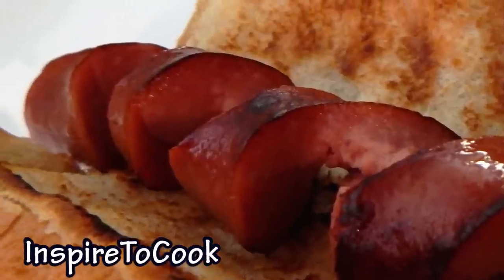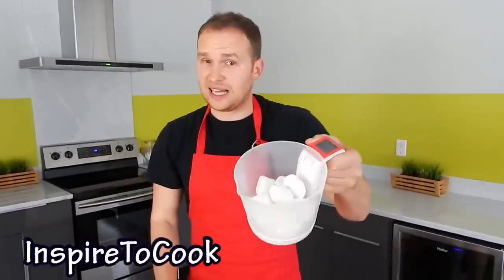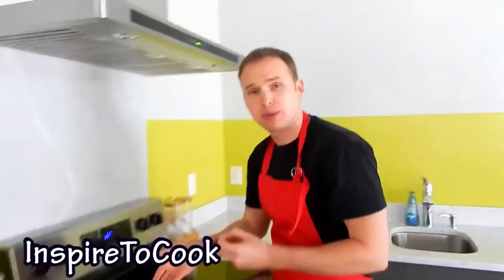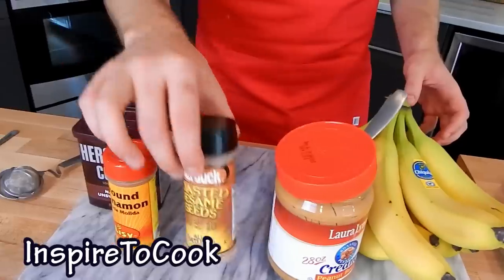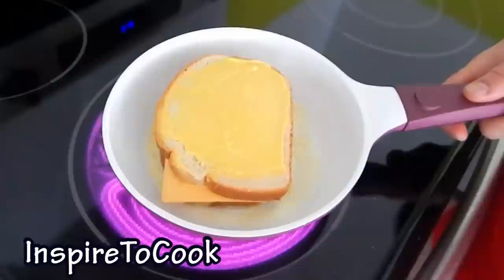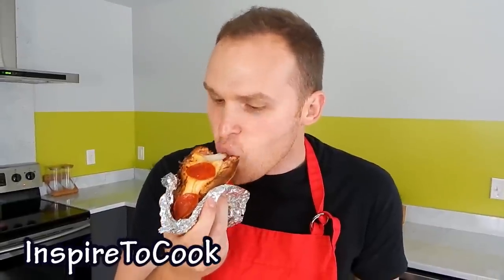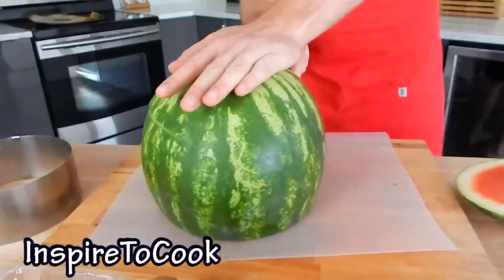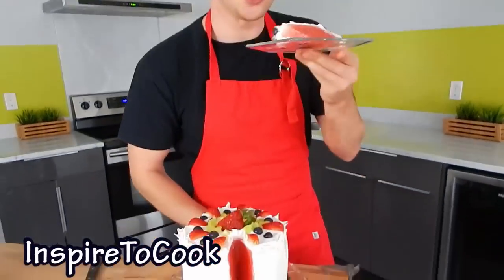10 EPIC RECIPES YOU MUST TRY THIS SUMMER (Simple!) - Inspire To Cook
Summer heat is hear and you can enjoy it with these 10 fun and impressive recipes that are so easy to make, yet will blow your mind!

Categories: Grill Ideas, Hot dog Pizza, Watermelon Cake, Grilled Cheese Sandwich, Lunch Ideas, Party Ideas, DIY, Dinger Food, Breakfast Ideas, Summer Recipe, Simple Recipe, Easy Recipe Ideas.